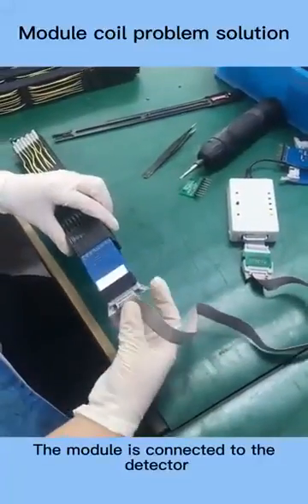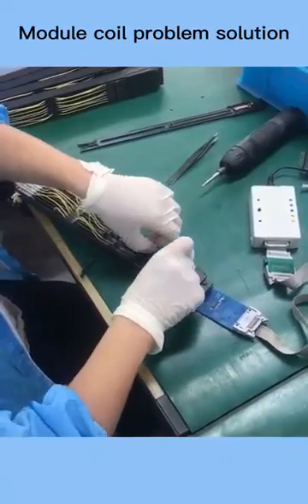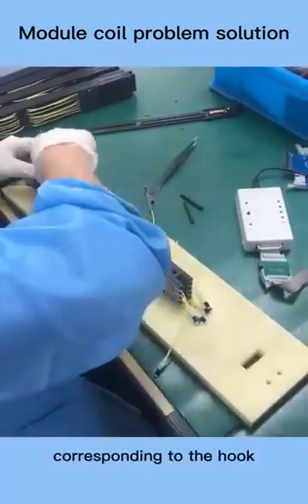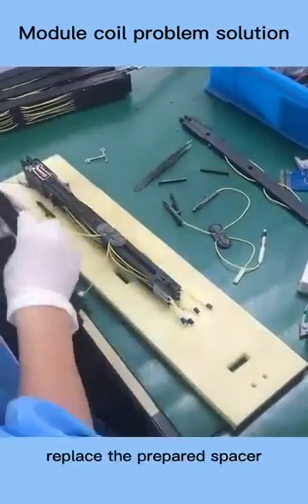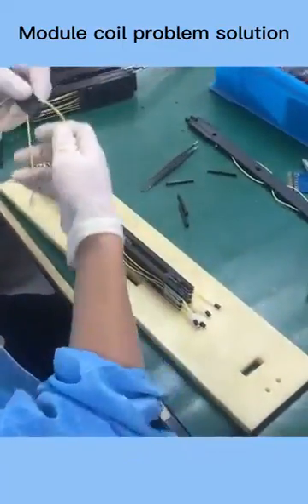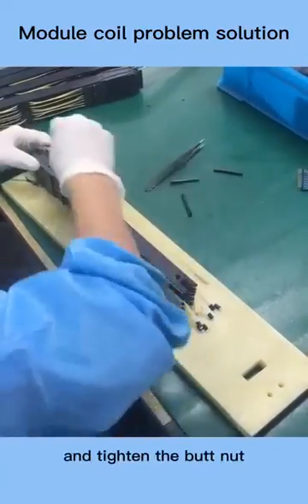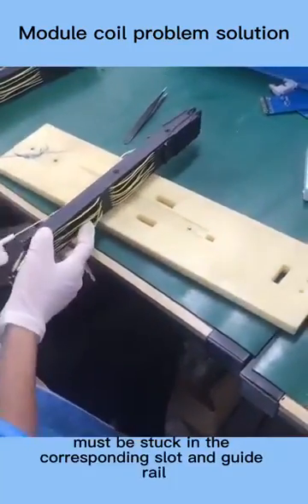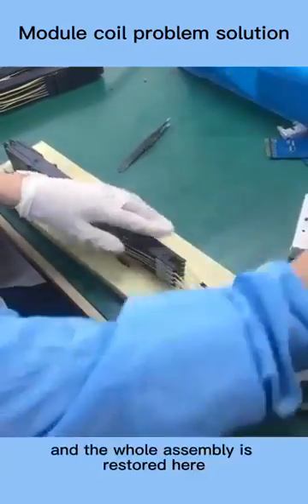Protects the wear of plastic upper rope hook and knife lifting surface。Jacquard M5 Module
National invention patent products

电子提花机天迈M6组件

Electronic jacquard Tianmai M6 assembly

除了与传统的M5组件可以通用外

In addition to being common with traditional M5 components

更具备耐用，节能，高效

More durable, energy-saving and efficient

全封闭等七大优势

Seven advantages including full closure

1、接触性好

1. Good contact

天迈M6组件的线圈

Coil of Tianmai M6 assembly

与电路驱动板是焊接固定

It is welded and fixed with the circuit driver board

规避了因为电子提花机长期工作振动

Avoid the vibration caused by the long-term operation of the electronic jacquard machine

引起的小板与组件的接触不良

Poor contact between small board and components

接触不良会导致布面上出现乱花现象

Poor contact will lead to scrawling on the cloth surface

2、[防尘性好

2. [Good dust resistance

天迈M6组件的上绳挂钩

Upper rope hook of Tianmai M6 assembly

沟槽朝里设计

The groove faces inward

可以有效防止粉尘堆积在上绳钩的沟槽里

It can effectively prevent dust from accumulating in the groove of the upper rope hook

引起动铁钩挂不牢上绳挂钩

It causes the moving iron hook to not hang firmly

导致布面出现少起现象

Cause less lifting of cloth surface

与提刀的接触受力面

Contact stress surface with lifting tool

比常规M5组件上绳挂钩的受力面更大

The stress surface of the rope hook on the conventional M5 assembly is larger

单位面积受力减少

Force reduction per unit area

保护了塑料上绳挂钩及提刀面磨损

Protects the wear of plastic upper rope hook and knife lifting surface

提刀的上绳钩使用寿命更长

Longer service life of upper rope hook of lifting knife

天迈M6组件，因为质量稳定可靠

Tianmai M6 component, because of its stable and reliable quality

已被多家知名提花机厂家采用

It has been adopted by many famous jacquard manufacturers

请点击下方链接购买

Please click the link below to purchase

国家发明专利产品，质量保证

National invention patent products, quality assurance

我们支持30天包退换服务

We support 30-day package return service